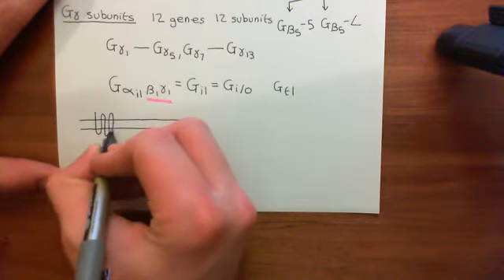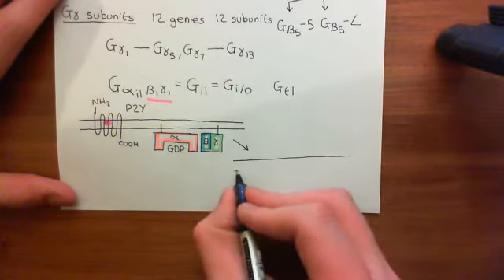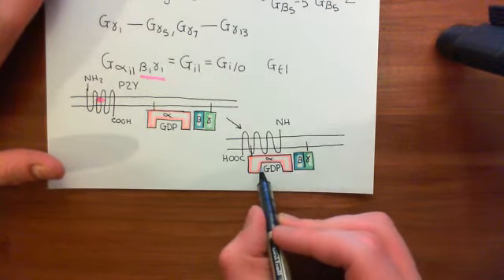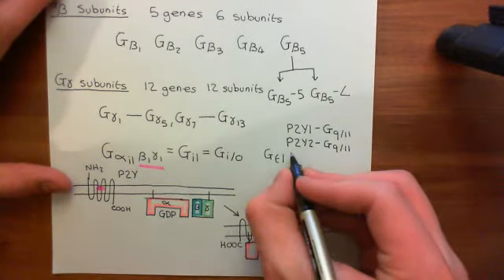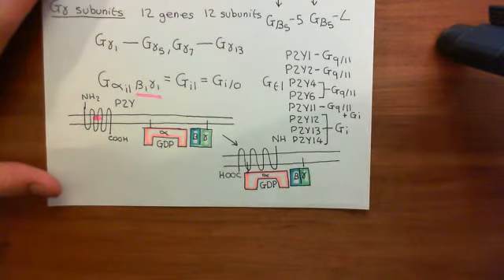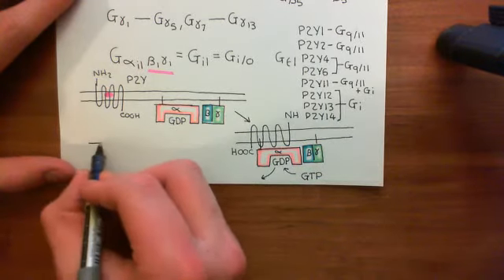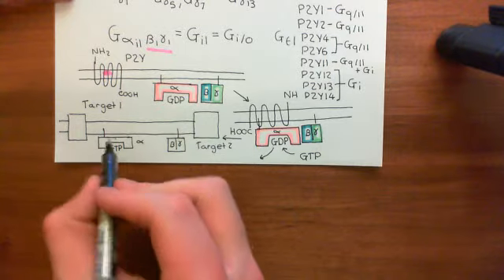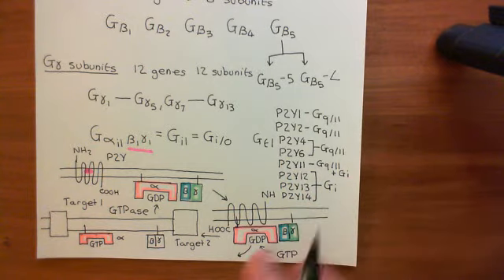The P2Y Receptors Part 6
In this video we discuss the P2Y receptors, which is a family of G-protein-couple receptor activated by adenine and uracil nucleotides.